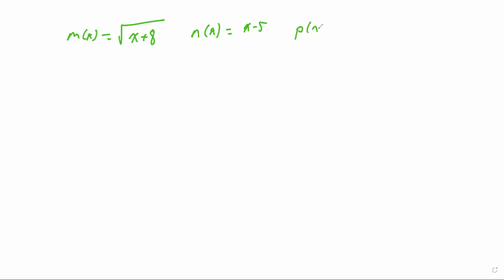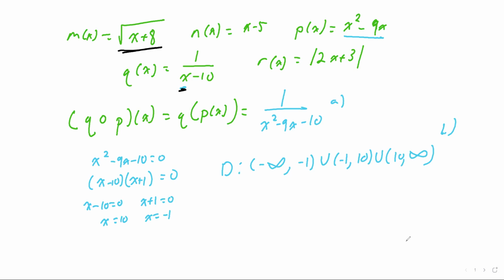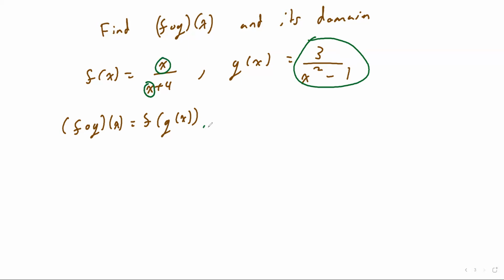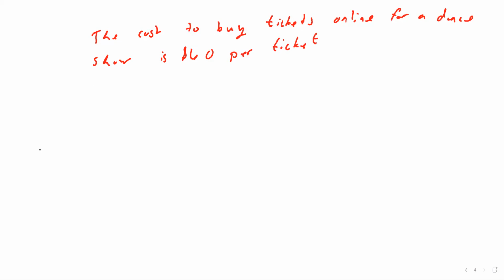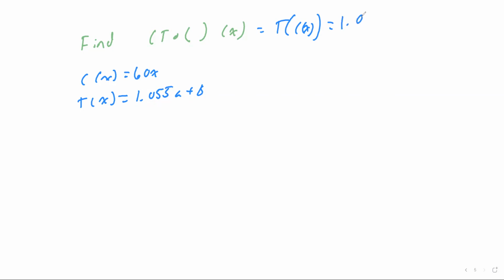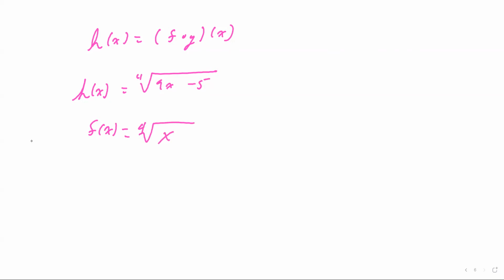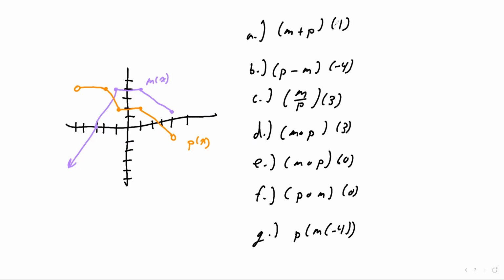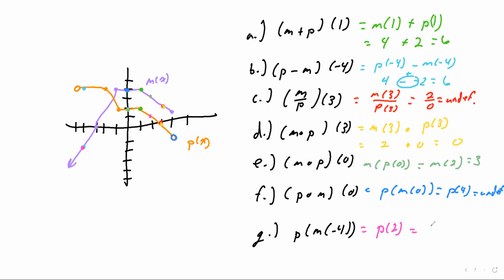2.8 Algebra of function and function composition part 2 2/27 S24